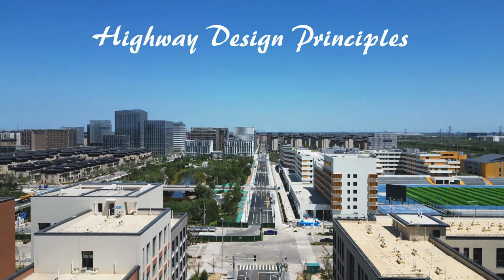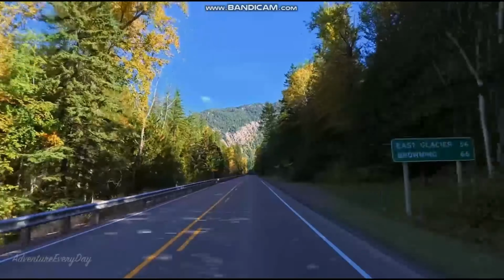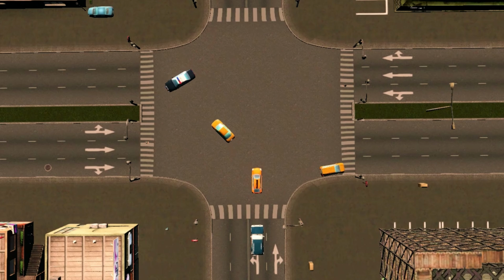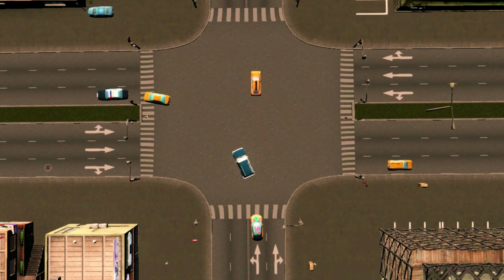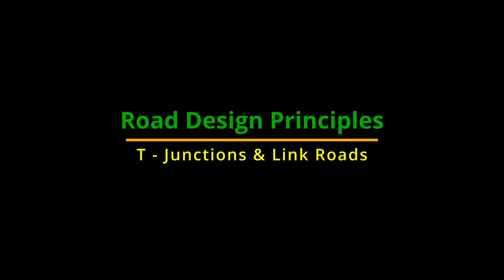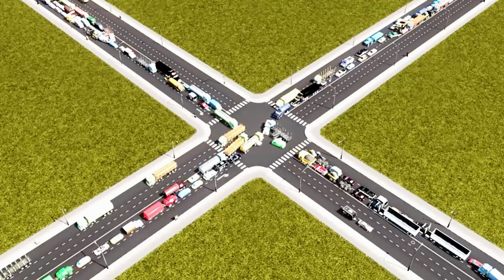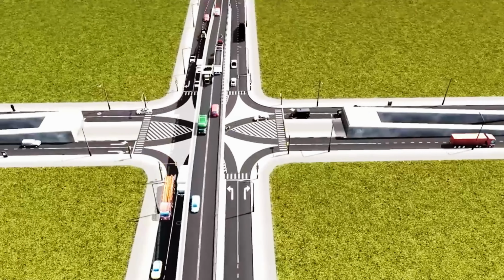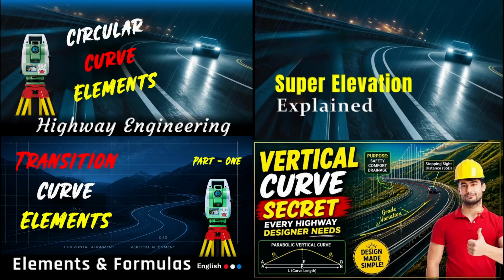How to Design a Highway: A Complete Guide for Civil Engineers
Road Design Fundamentals: From Lane Width to Grade-Separated Interchanges
Ever wondered how engineers Design Highways, how decide the number of lanes on a highway? Why do highways have medians, service roads, roundabouts, and interchanges? What makes a highway safe, durable, and efficient for millions of vehicles every day?

In this episode of Highway Design Explained, we explore the Fundamental Principles of Highway Design, one of the most important topics in Highway Engineering and Transportation Engineering.

You will learn how engineers determine lane requirements using traffic surveys, Passenger Car Units (PCU), Annual Average Daily Traffic (AADT), Design Service Volume (DSV), and Level of Service (LOS). We also discuss the importance of central medians, service roads, T-junctions, roundabouts, grade-separated interchanges, drainage systems, and driver psychology in highway design.

Whether you are a Civil Engineering Student, Highway Engineer, Transportation Planner, Site Engineer, Quantity Surveyor, Project Manager, or simply interested in modern infrastructure, this video will help you understand the engineering principles behind safe and efficient road networks.

📚 Topics Covered:
✔ Highway Design Principles
✔ Lane Width and Number of Lanes
✔ Traffic Capacity and PCU
✔ AADT and Design Service Volume
✔ Level of Service (LOS)
✔ Central Medians
✔ Service Roads
✔ T-Junctions and Link Roads
✔ Roundabouts
✔ Grade-Separated Interchanges
✔ Highway Drainage Systems
✔ Driver Expectancy Principle
✔ Road Safety Engineering

Advanced topics such as Circular Curve Design, Transition Curve Design, Super Elevation, Stopping Sight Distance (SSD), Vertical Curve Design, and Road Construction in Extreme Climatic Zones are covered separately on this channel.

Time Stamps
00:00 Introduction
01:35 Principles of Highway Design
02:30 How Number of Lanes Are Calculated
06:09 Central Medians
07:30 Service Roads
08:30 Highway Geometric Design
09:28 T-Junctions and Link Roads
10:33 Roundabouts
11:35 Interchanges and Grade Separation
13:48 Drainage and Durability
14:33 Driver Expectancy & Psychology

See realistic traffic simulation models and analyze varying levels of service across different intersection designs. Observe how urban infrastructure holds up under specific congestion categories.

This footage provides a visual breakdown of modern road design and city infrastructure planning. Engineers, students, and urban planning enthusiasts can use these simulations to better understand traffic flow patterns and the practical application of level of service metrics in busy environments.

Highway Design Principles
Road Design Principles
Highway Engineering
Transportation Engineering
Engineering Principles
Geometric Design of Highways
Traffic Engineering
Traffic Efficiency
Highway Lane Width Calculation
PCU Calculation
Passenger Car Unit
AADT Highway
Central Median Design
Service Road Design
Roundabout Design
Interchange Design
Grade Separation
Highway Safety Standards
transportation infrastructure
highway safety standards
road design principles

Practical engineering
Excavator
Extreme Machines
Future Technology
Engineering Disaster
American Secretes
Highway Design
Road Design
Road Construction
Infrastructure
Transportation Engineering
Interchange Design
Roundabout Design
Traffic Engineering

How highways are designed
How number of lanes are calculated
What is PCU in highway engineering
What is AADT in transportation engineering
What is LOS in traffic engineering
Difference between roundabout and interchange
Why highways have service roads
Why medians are provided in highways
Fundamentals of highway design
Transportation engineering basics
IRC highway design standards
AASHTO highway design principles

National Highway Construction Process
RCC road Construction
Road Construction Process step by step

Spanish
Diseño de Carreteras
Ingeniería de Carreteras
Ingeniería del Transporte
Diseño de Intercambios
Diseño de Rotondas
Ingeniería de Tráfico

Portuguese
Projeto Rodoviário
Engenharia Rodoviária
Engenharia de Transportes
Projeto de Intercâmbio Viário
Projeto de Rotatória
Engenharia de Tráfego

Arabic
تصميم الطرق السريعة
هندسة الطرق
هندسة النقل
تصميم الدوارات
تصميم التقاطعات
هندسة المرور